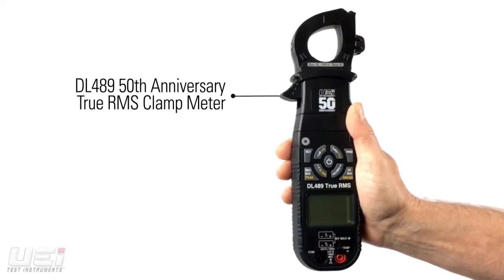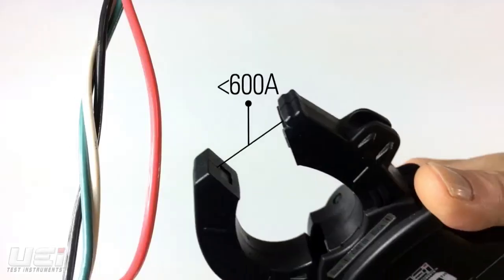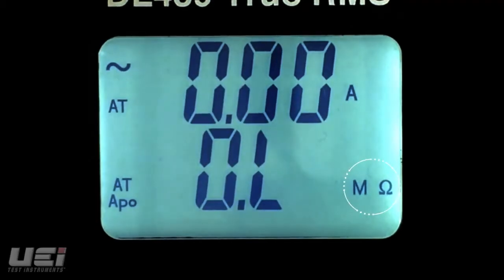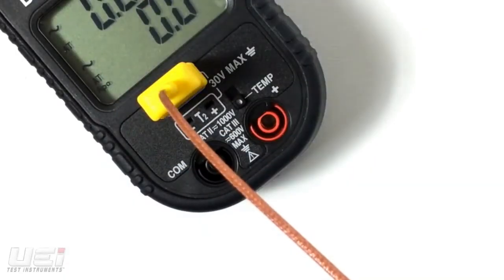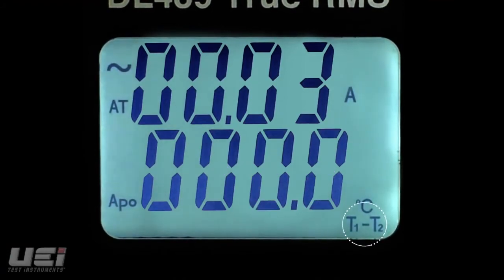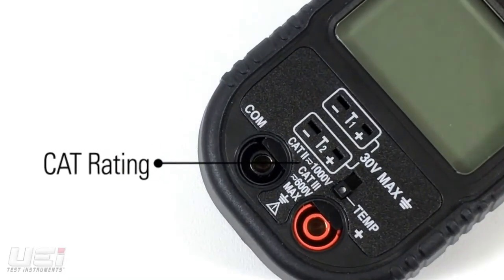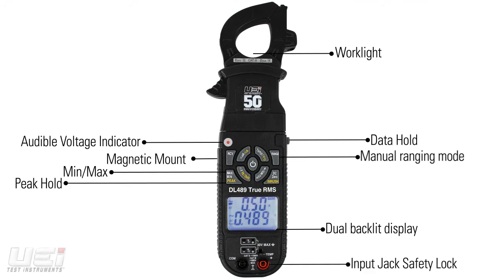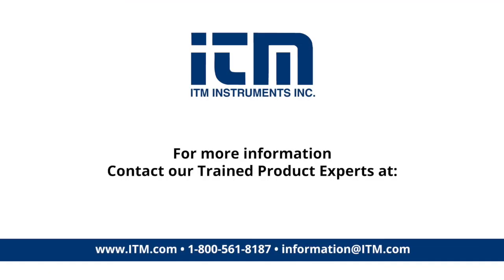Introducing the UEi DL489 Digital Clamp-On Meter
This digital clamp-on meter measures AC & DC volts, AC amps, AC & DC microamps, continuity, resistance, capacitance, diode tests, frequency, and duty cycle. It also features dual K-type inputs to measure T1, T2 or the differential of the T1- T2.